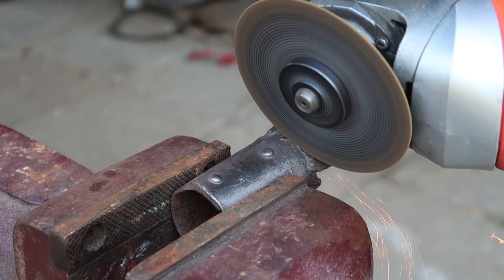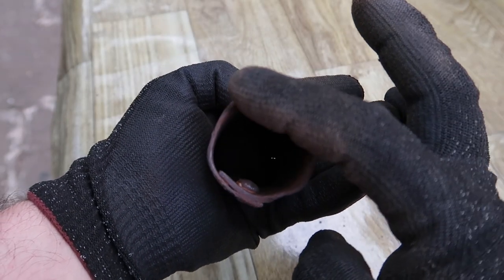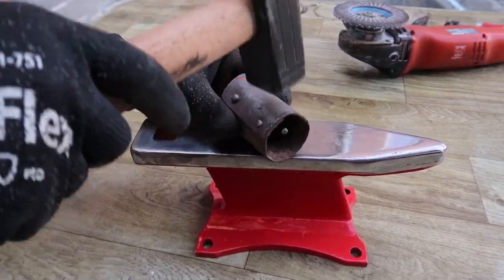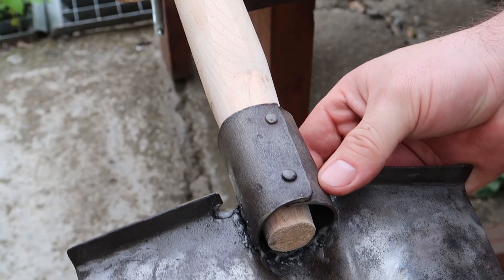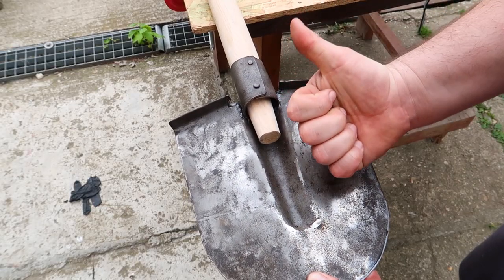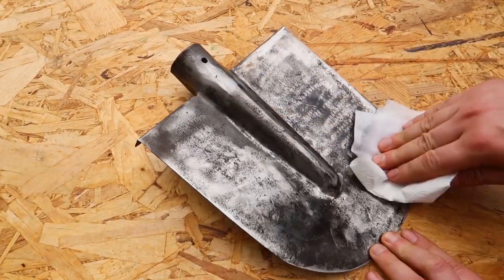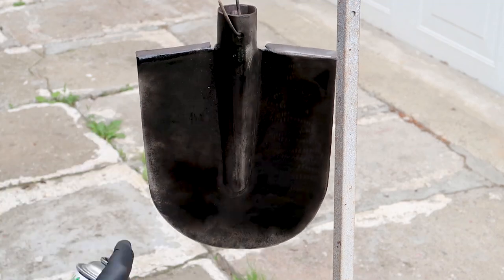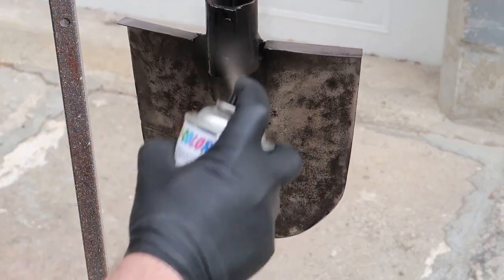Restoration of a Romanian Shovel ( Digging)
In this clip I will restore an old shovel specific to Romania .
It was sent to me by an anonymous person, it was well rusted with a few improvisations .
It was easy to do, after I sandblasted and welded, I put the tail, I sharpened and it works great .
I tried to use the tools that each person has in a normal yard , That any man can do this at home.
It is a short and educational clip .